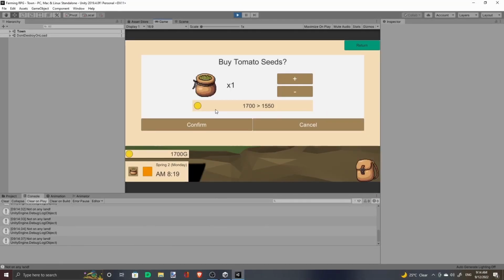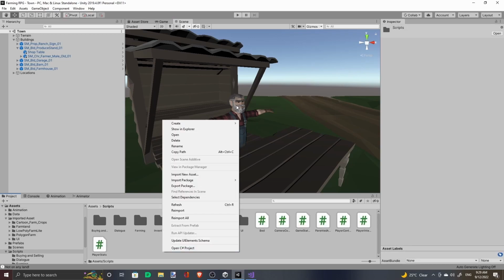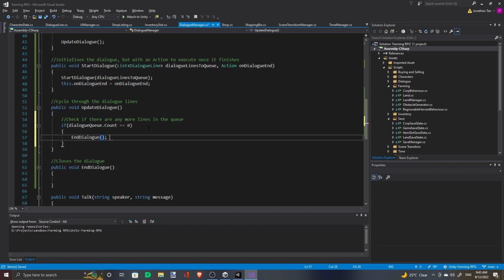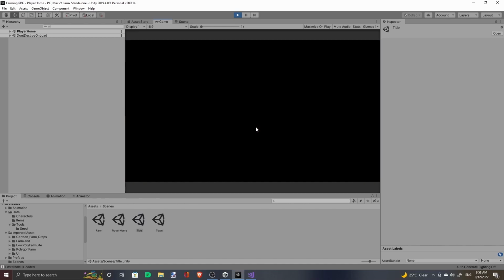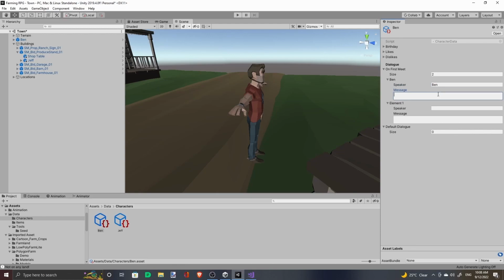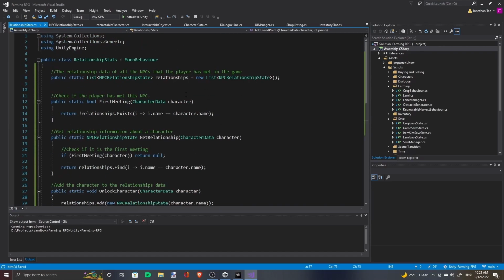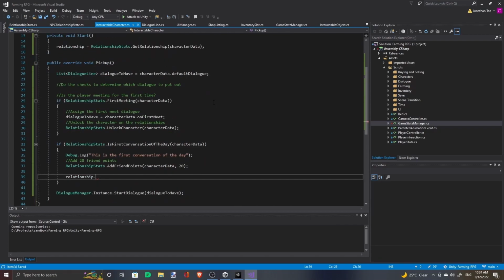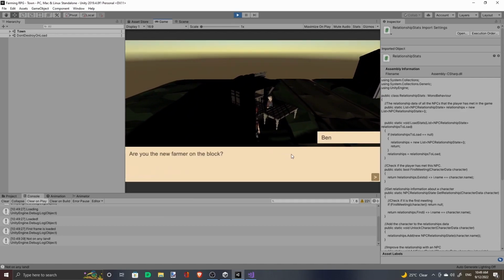Creating a Farming RPG (like Harvest Moon) in Unity — Part 15: NPC Interaction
Ever wanted to create a game like Harvest Moon in Unity? In Part 15 of our guide, we will explore how to create NPCs and design interactions with them.

00:00 Introduction
00:28 Setting up the Dialogue UI
01:40 Setting up the Dialogue System
06:06 Implementing the Dialogue System to the NPCs
18:57 Setting up the Relationship System
22:41 Making Dialogue Dynamic
24:24 Implementing the Relationship System
29:33 Saving the Relationship Stats
32:06 Conclusion